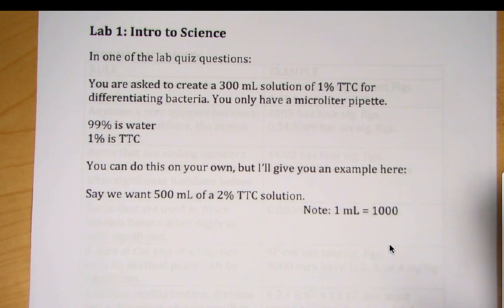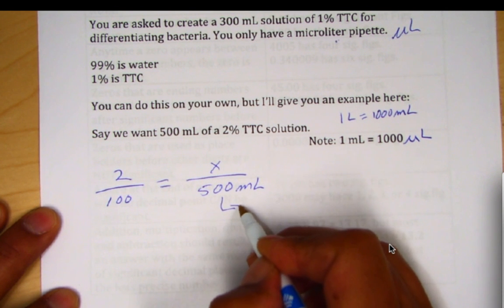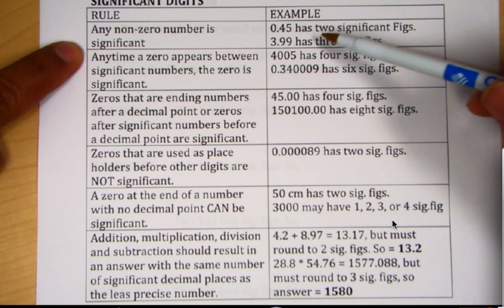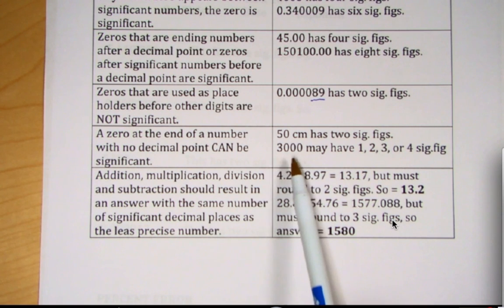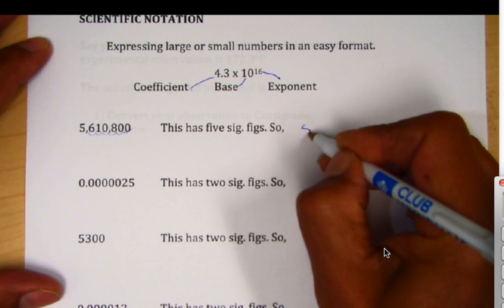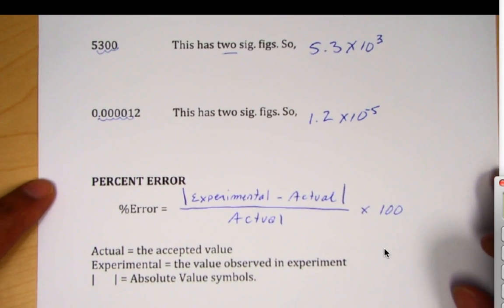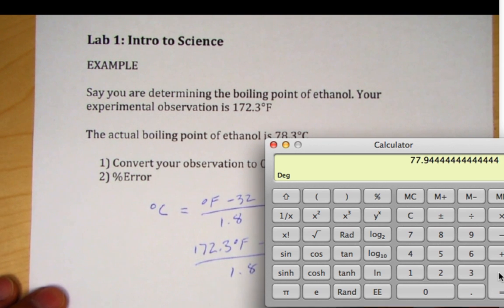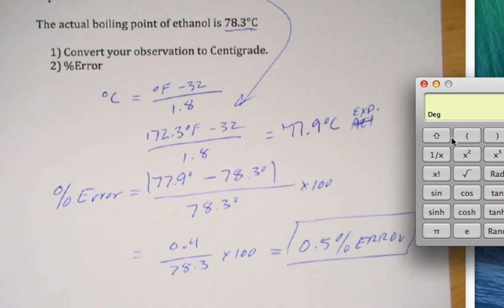Lab 1: Intro to Science Lecture 2